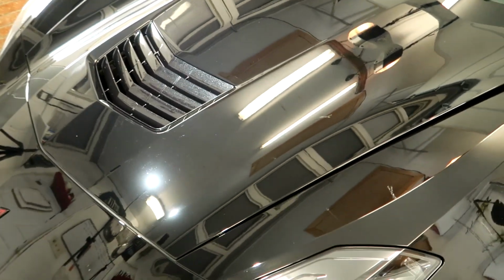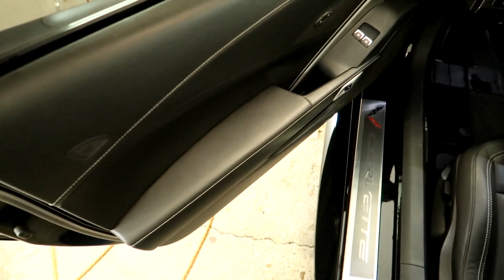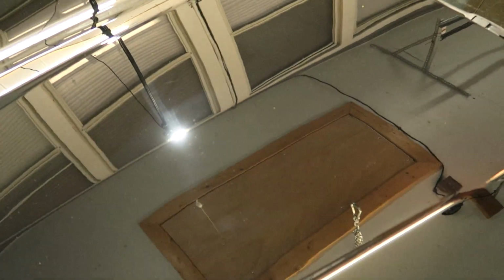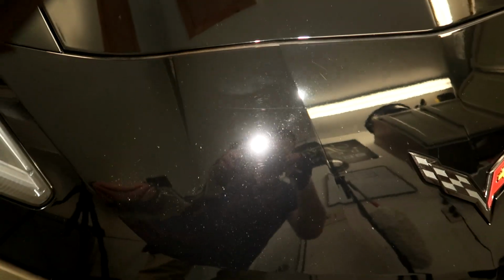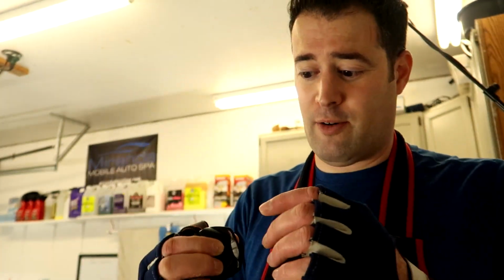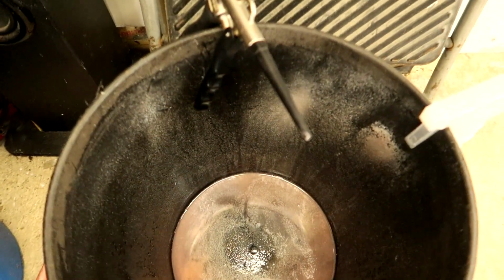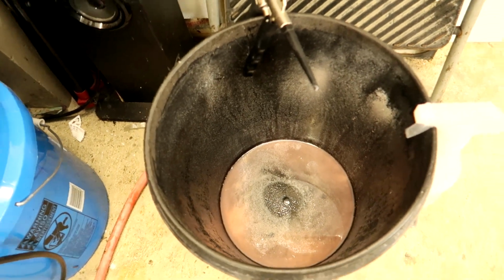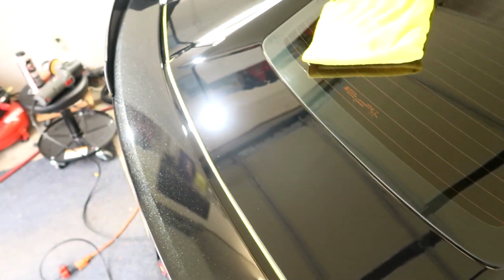Corvette Grand Sport // Full Detail // Paint Correction // Gyeon Ceramic Coatings // Part 1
Corvette Grand Sport // Full Detail // Paint Correction // Gyeon Ceramic Coatings // Wheels Off Detail // Part 1

Miranda Detailing uses these products and tools:

Blue Rag Company Towels

Hoover Dog Hair Nozzle
Pet Hair Remover Stone
Hoover Dust Brush

Lights
4 Pack LED Shop Lights 3600 Lumens 5000k
5500K Photo Studio Light
LED Light Bulb, 5000K Daylight, 1100LM
Astro 50SL Color Match Light

Ceramic Coatings
GYEON Q² SYNCRO Kit
GYEON Mohs Quartz Coating

McCulloch MC1385
RIDGID Vac 6-Piece Accessory Kit
Vacuum Hose Coupler 11/2 Hose
Foam Cannon
Vehicle Heated Dryer
Ridgid Vacuum
Casabella Brush
Capri Air Blow Gun
Loew Cornell Paint Pen
Red Round Foam Applicators
Detail Factory Ultra-Soft Brush
Detail Brush (Set of 5)
Master Detailing Brush Set
Microfiber Towels
Glass Microfiber Towels (Blue)
Auto Magic Hydro Shine
3D Orange Degreaser
3D Extractor Shampoo
303 Aerospace Protectant
Chemical Guys Citrus Wash & Gloss
Chemical Guys Wash Mitt
Chemical Guys JetSeal
Corrosion Technologies RejeX (Sealant)
HDSpeed
Chemical Guys V.R.P.
Meguairs Glass Cleaner
Super Clean
Stoners Trim Shine Protectant
Blackwow Pro
New Car Shine Premium Dressing
Mothers California Gold Clay Bar
Bucket Heater

Recording Gear:
Canon G7X Mark II
BOYA BY-MM1 Video Microphone
Mag Polarized Filter